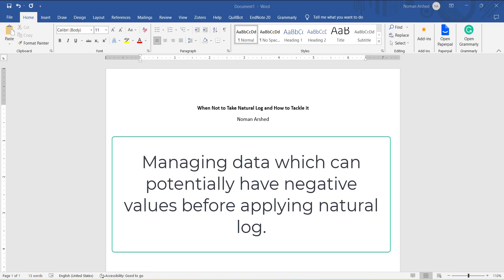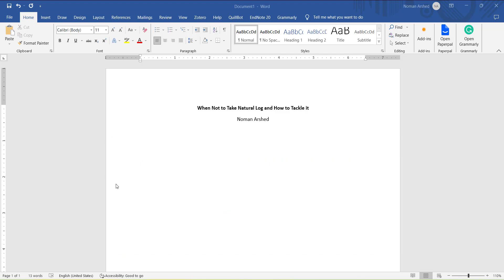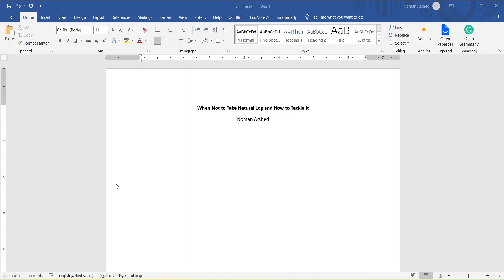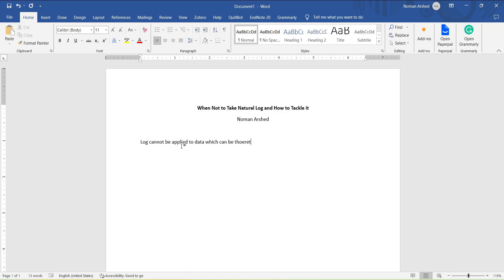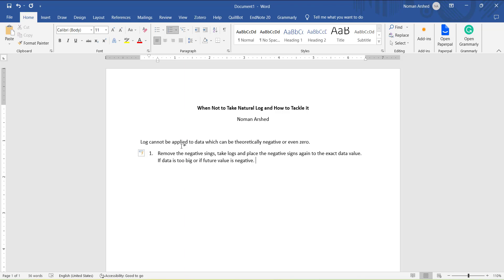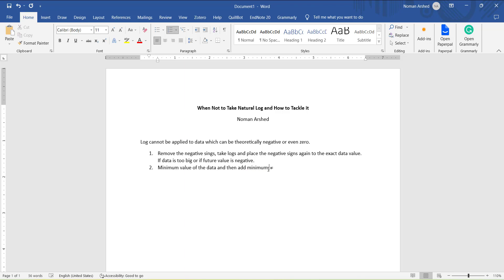Transform Data to Natural Log - Limitations & Solutions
This video discusses what are the limitations of using natural log to the data and what are the solutions that previous studies have used to tackle it.
 After Watching this video You will be Able to understand this concept very well.  So, let's learn these cool tips and make Your studies Easier & more awesome! Stay with us to learn!

Looking for a platform to learn STATA, EViews, SPSS, R and MATLAB or skills for research writing visit my YouTube channel

 Connect with other Social media Accounts:
Want to find🔍 "Noman Arshed" elsewhere on the🌐internet?

🌟 For All Those Economists and Data Analysts! Join Our Exclusive WhatsApp Group 🌟
🔍 Resource sharing
📊 Data analysis tips
🖼️ Infographics
🌐 Global network
Stay informed!